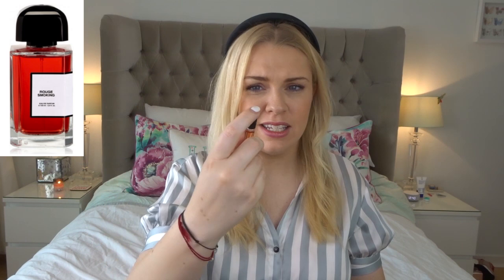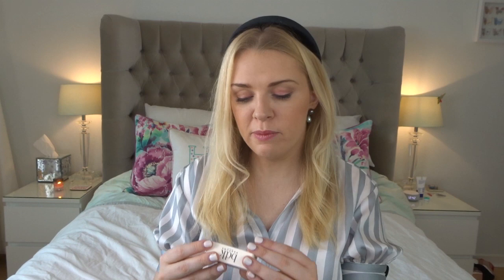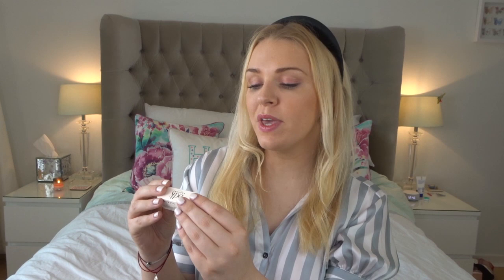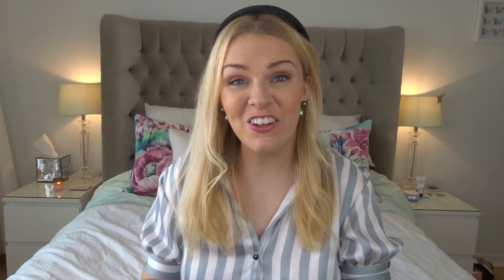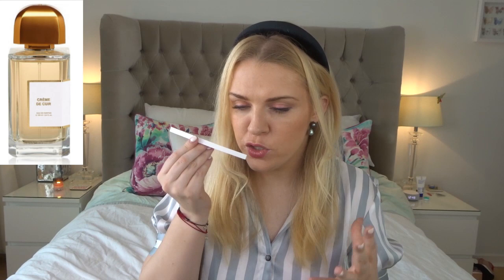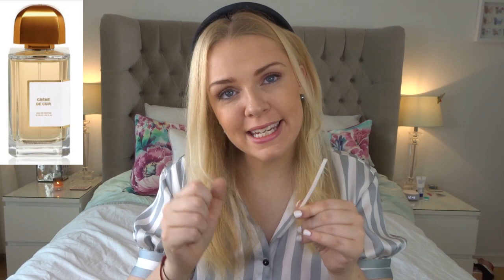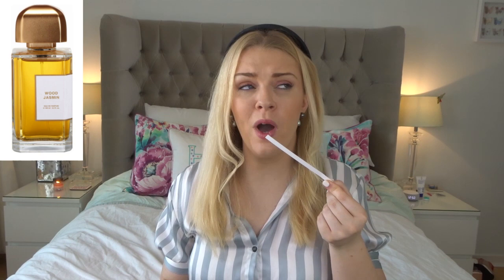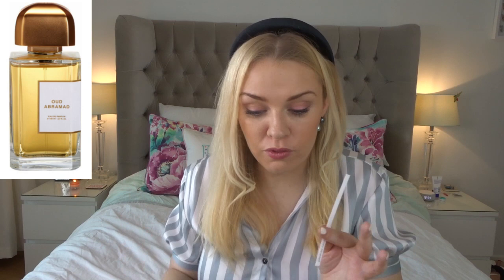BDK PARFUMS REVIEW | Soki London